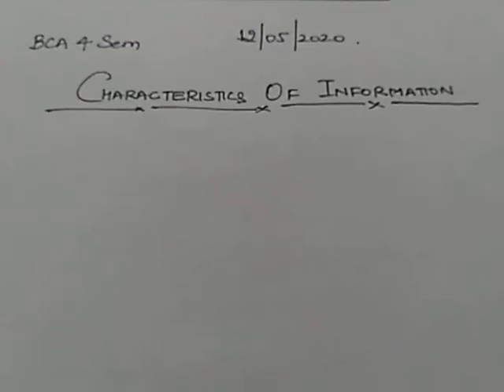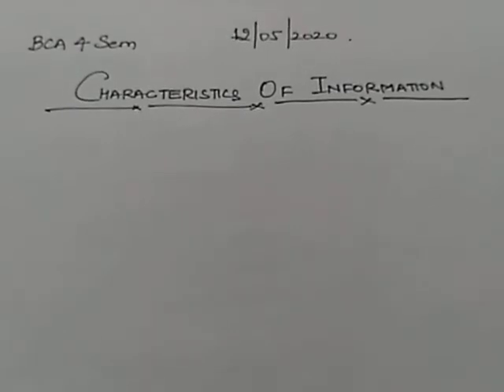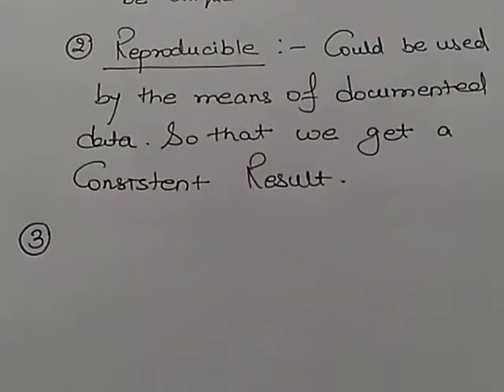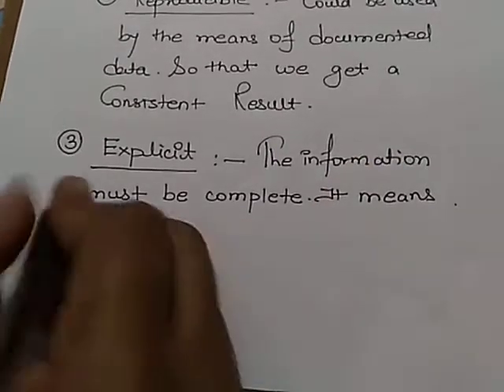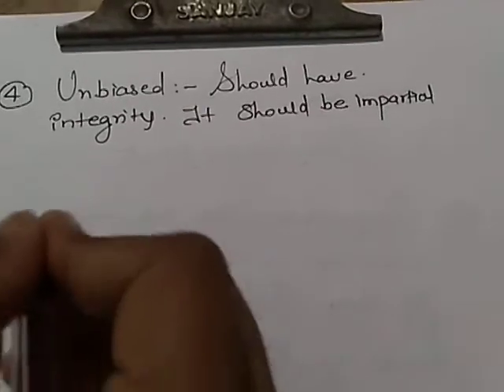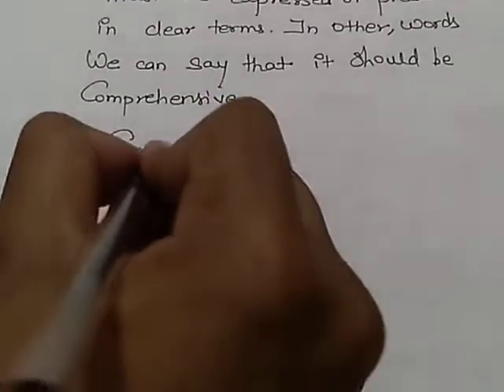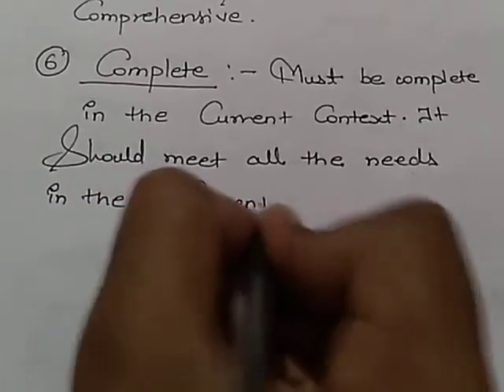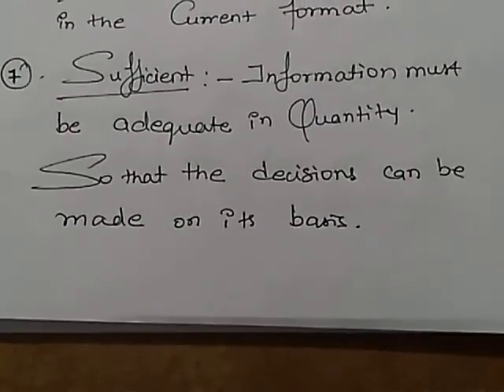CHARACTERISTICS OF INFORMATION